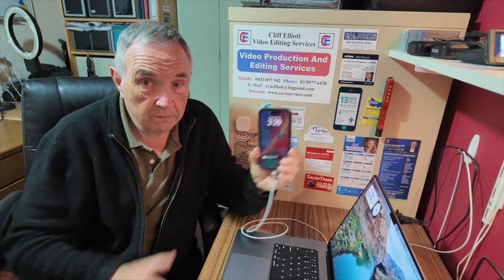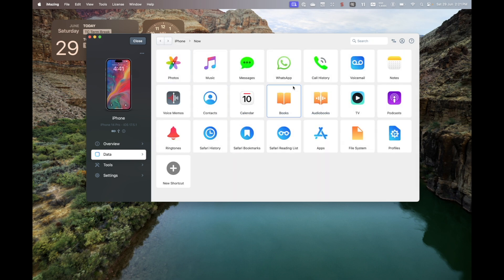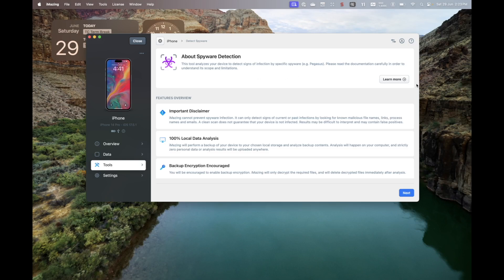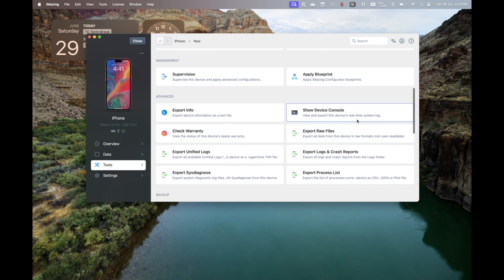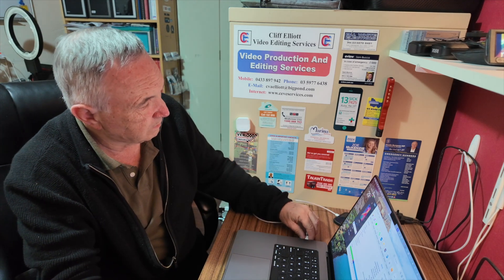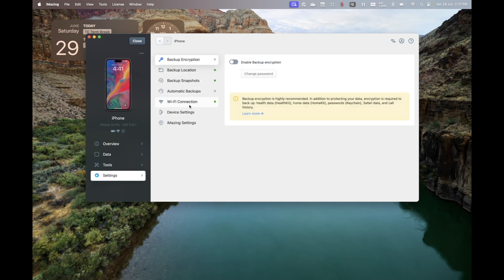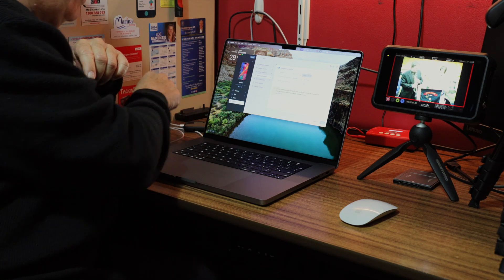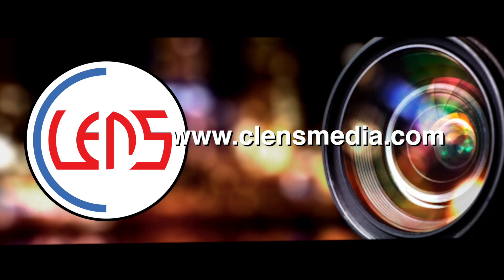iMazing iPhone Back Up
In this video I would like to introduce you to an app I use to back up the data on my iPhone. I find it is one of the best ways to maintain the integrity of my iPhone data as well as accessing the files easily.